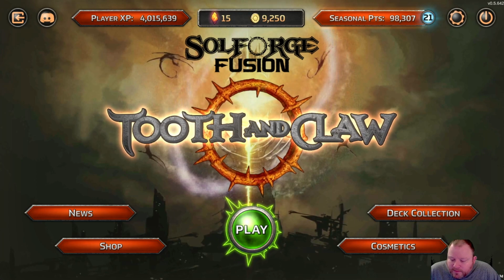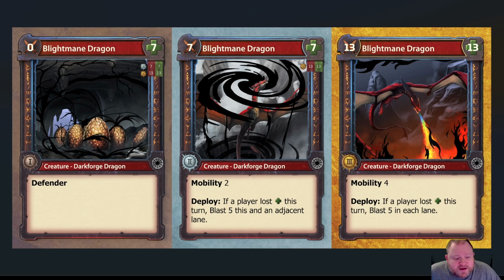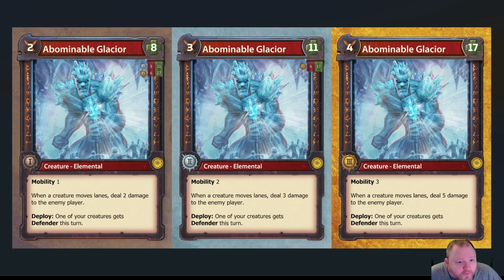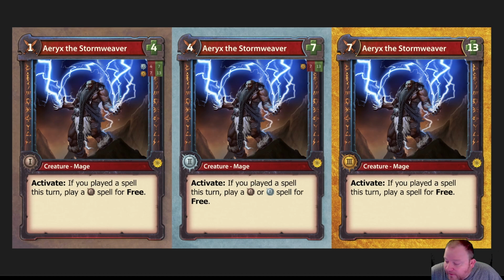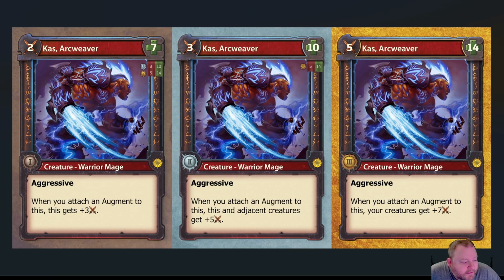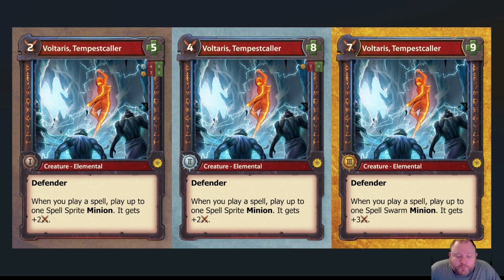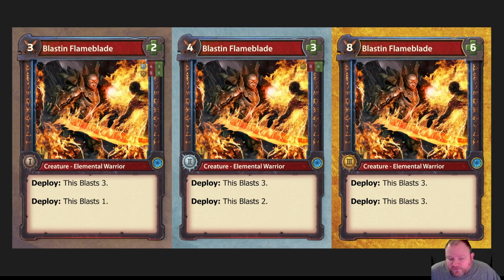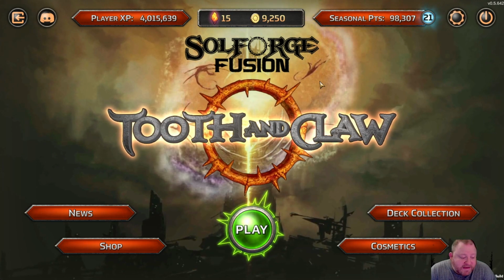SolForge Fusion | Rallying The Forge | EP40: Reviewing Some of Set 4’s Best Tempys Creatures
In this episode of Rallying The Forge, we continue our Set 4 creature reviews by diving into Tempys!

We kick things off by reviewing two of the Darkforged Tempys creatures, then move into highlighting five standout Tempys creatures from the set. After that, we treat you to a bonus “forged” fan‑favorite creature. We wrap things up by spotlighting what I think is a great Forge Modifier combination for Tempys decks in Shadows Over Solis.

As always, I’d love to hear your thoughts—
➡️ Did I miss a creature you love?
➡️ Am I overvaluing or undervaluing any of these picks?
➡️ What do you think about Tempys’s creature pool in Set 4?

Share your opinions in the comments and let’s keep the discussion going!

Friend Code: K359PH2E1H